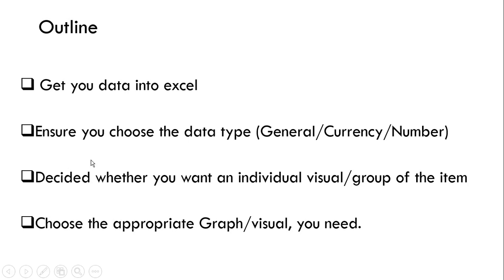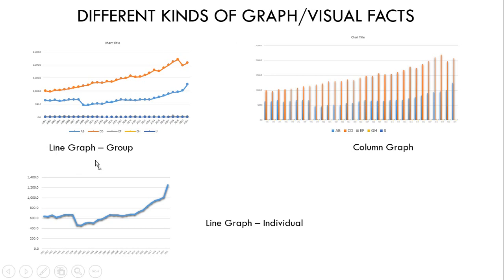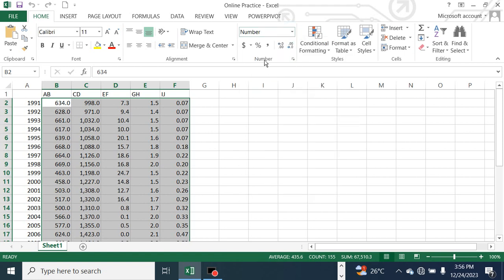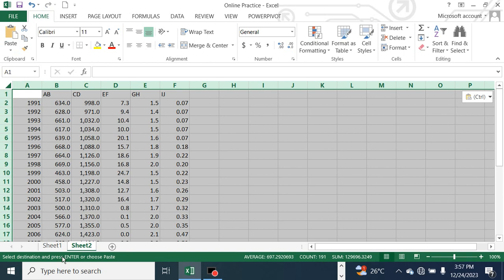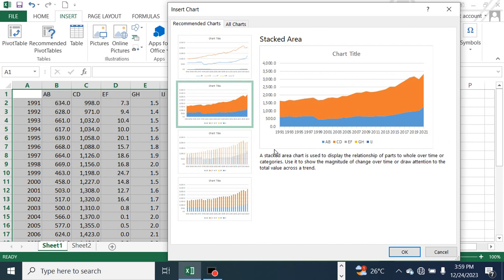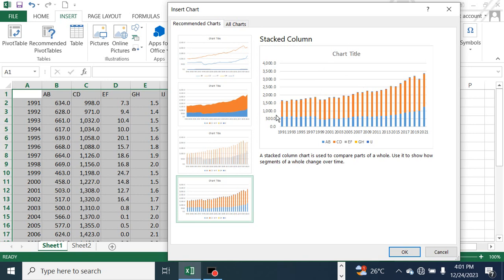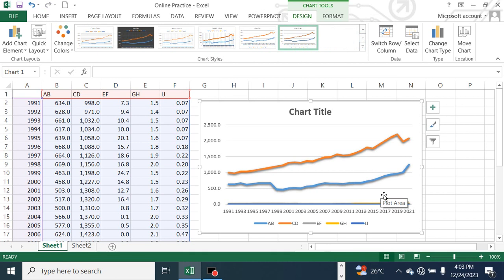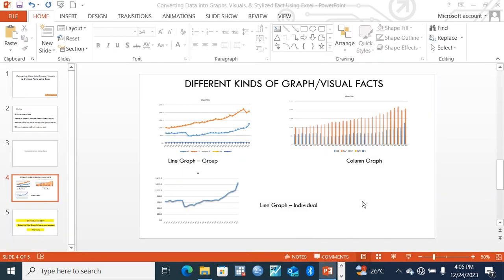Converting Data into Visuals, Graphs using Excel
How to transform your data into visuals, graph using Excel